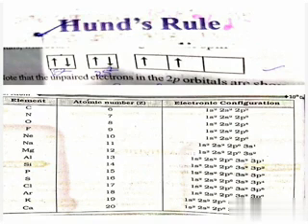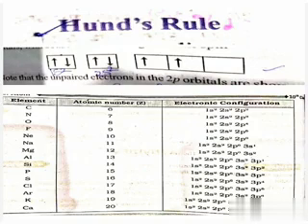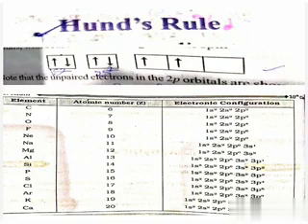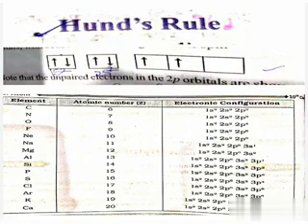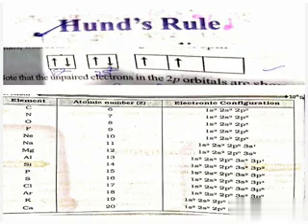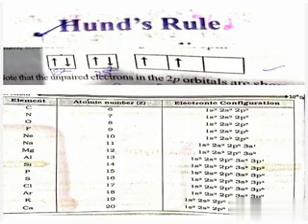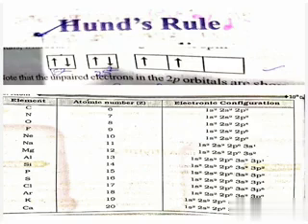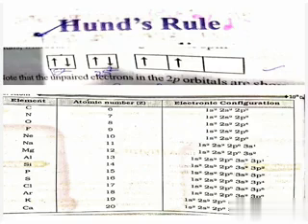Class 10 Physical science